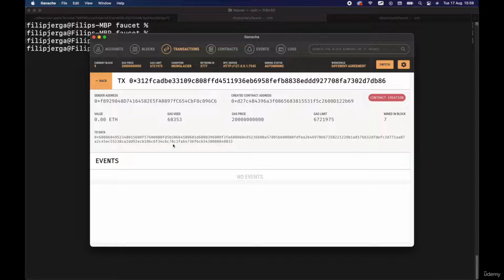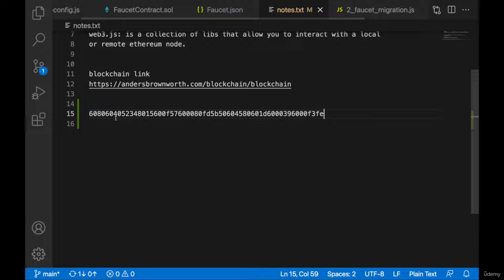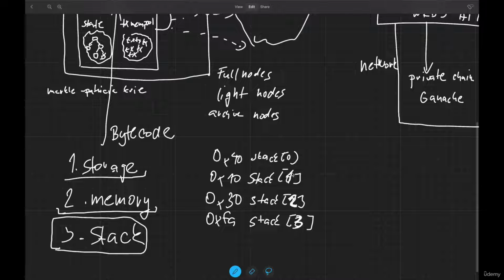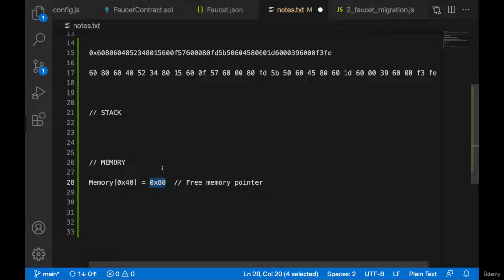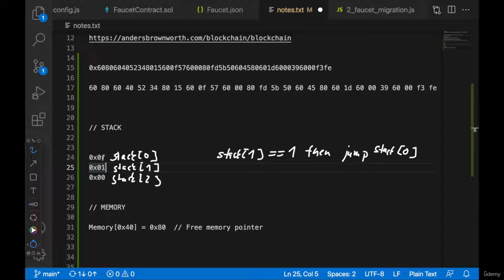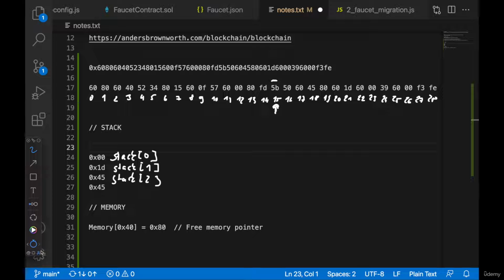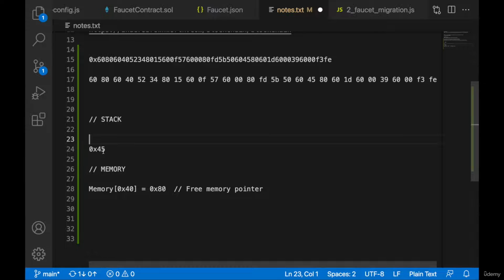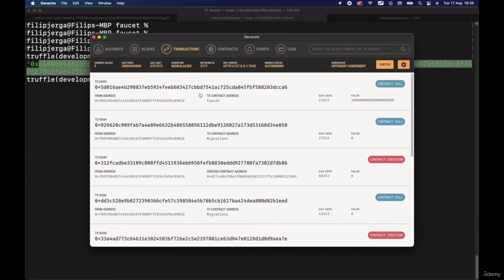001 AI Bytecode instruction